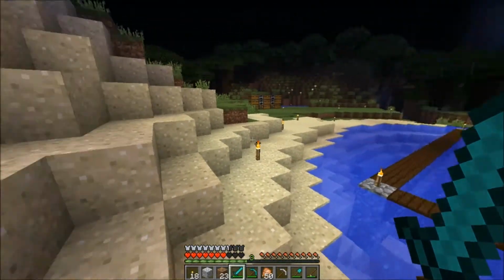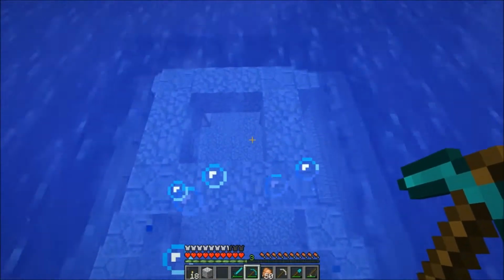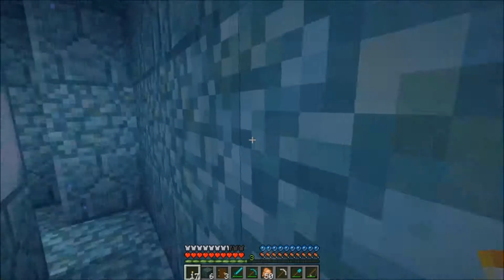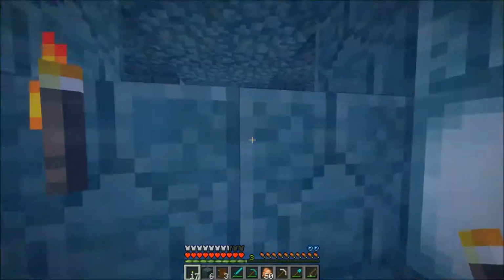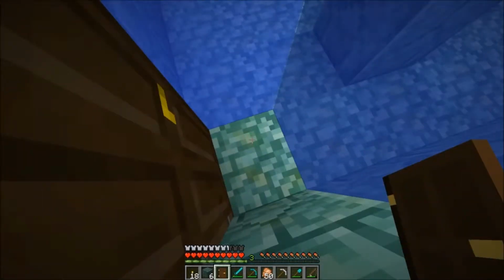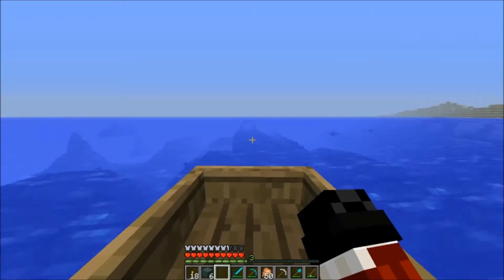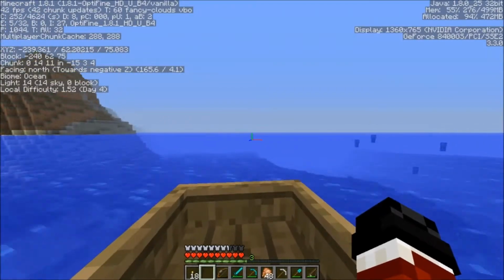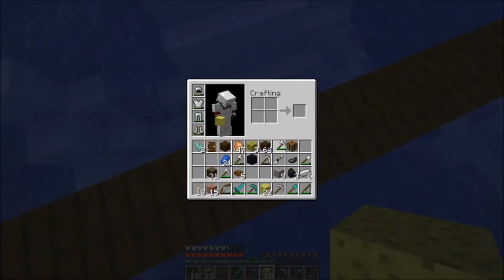Gabe Plays Minecraft :: The Water Temple :: Ep. 16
We visit a Water Temple for sponge, but find much more